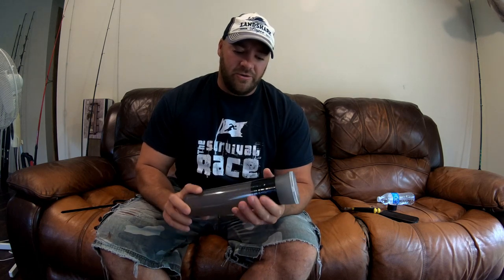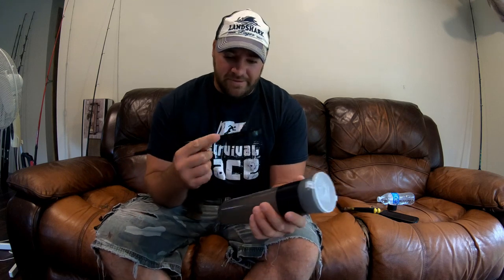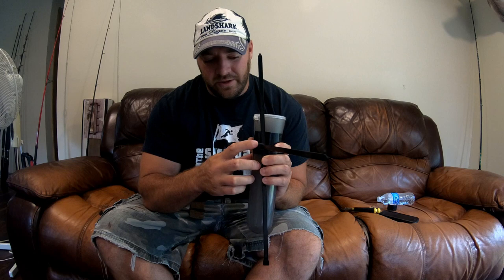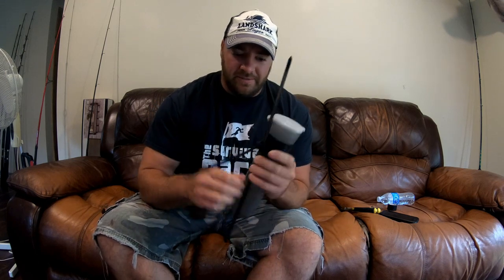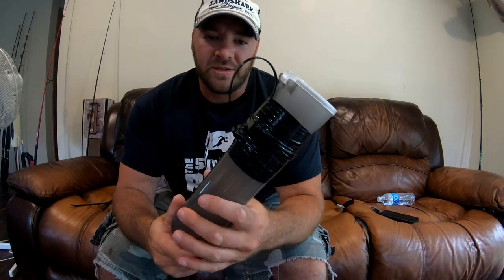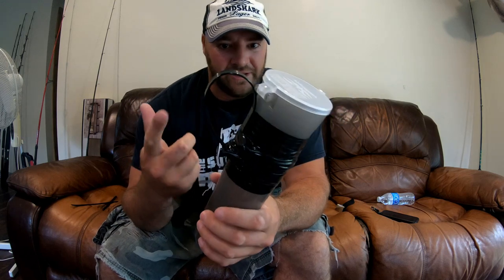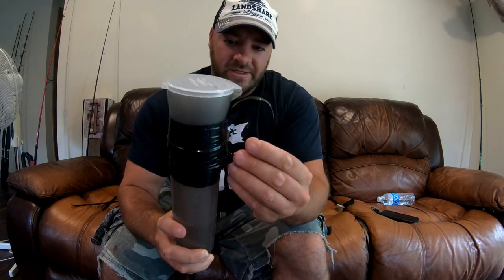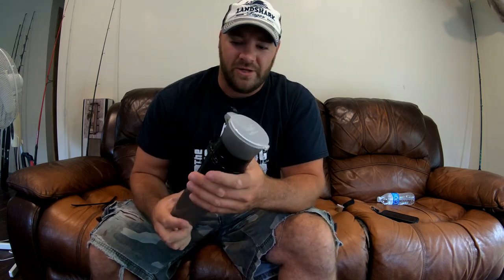how to make a rigged eel holder for surfcasting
This is a simple how to video on how to make a rigged eel holder for your surf belt. I use a paintball pod which is used to carry extra paintball ammo during games. The tube cost me $5 a roll of electrical tape $3 and some zip ties $2. . I have been meaning to make one of these for a while, i got the idea from Pete of Comanche surf casting. its a simple way to keep your rigged eels on your surf belt. While i was making mine i figured id make a video in case anyone else wants to make one for themselves.